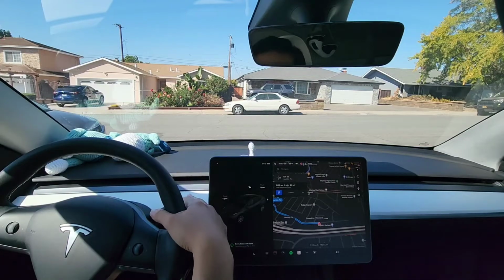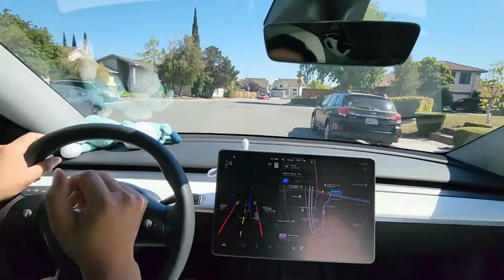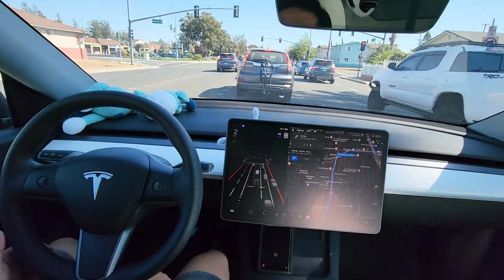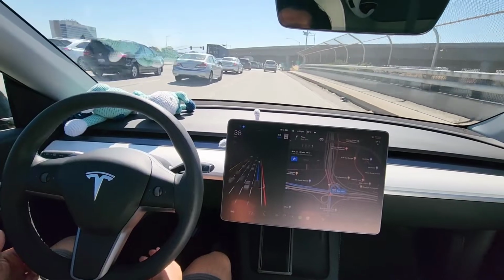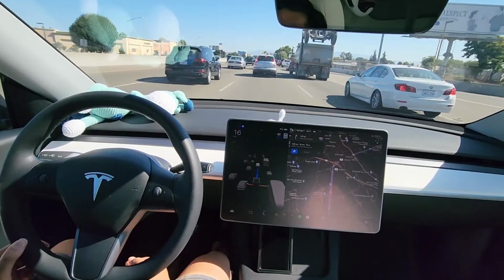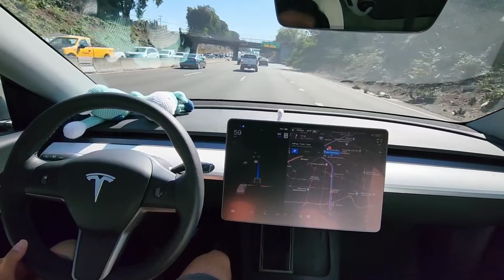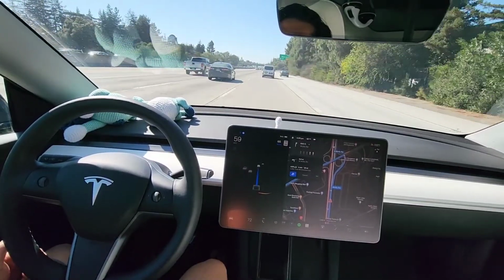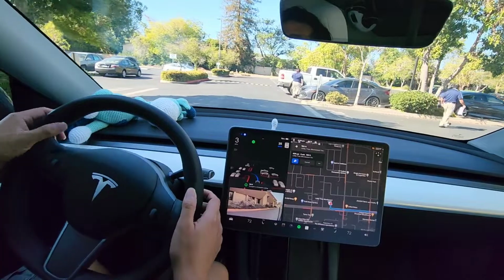2022 Long Range Tesla Model Y FSD Full Self Driving Beta Test Minimal Disengagements